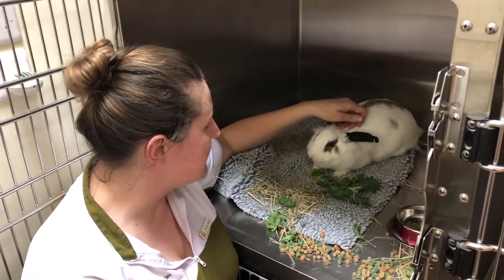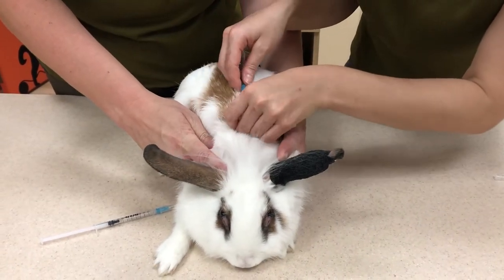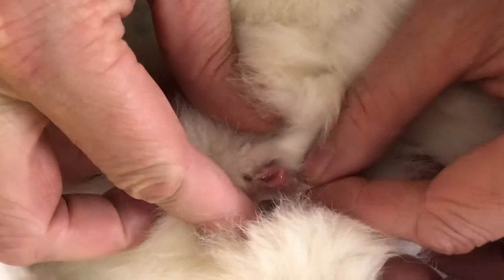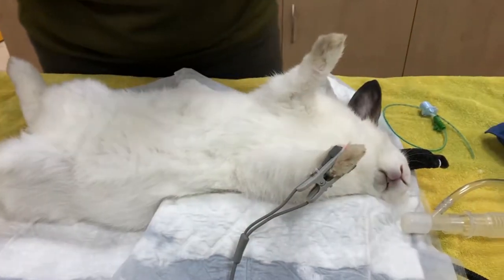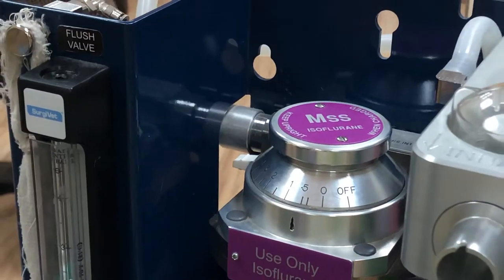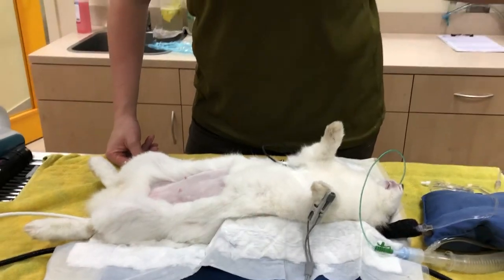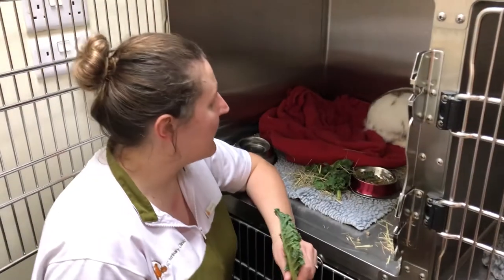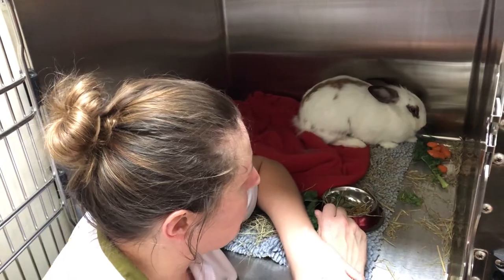A Rabbit Spay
Bunnies are special little creatures that require attention and care when undergoing anaesthesia. They always need to keep eating, so we do not starve them before any anaesthetic procedure. They also require careful monitoring during and immediately after any operation. We keep them warm, hydrated, pain-free, fed and safe... and this is generally a recipe for success.